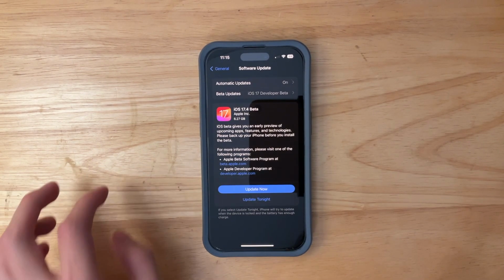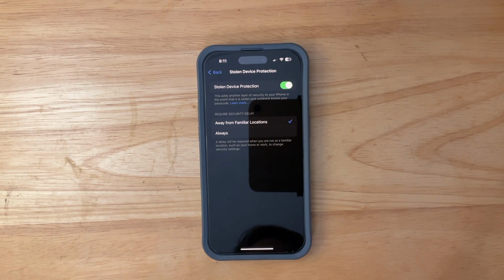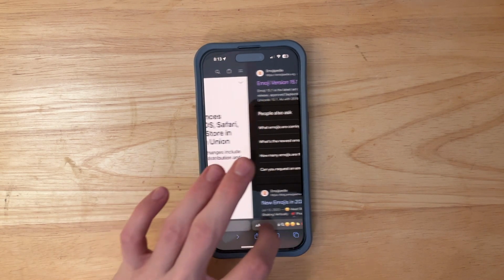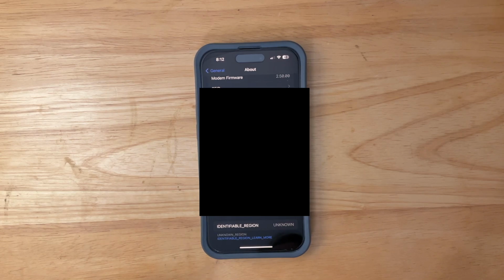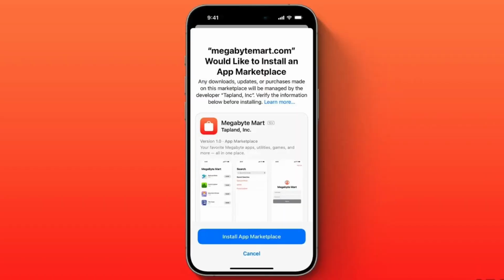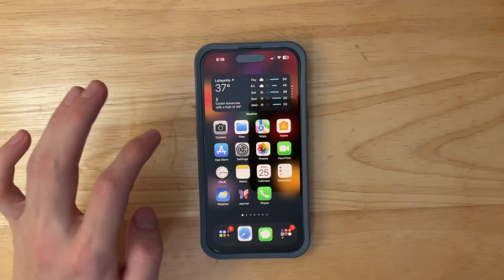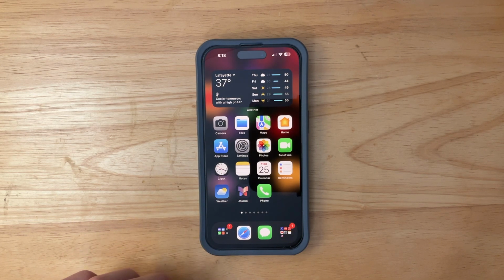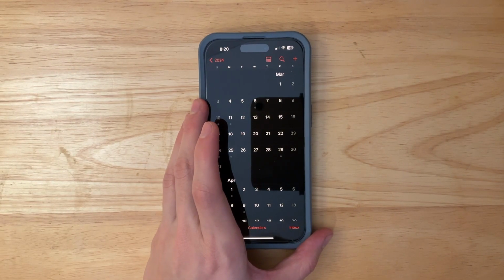iOS 17.4 Beta 1 - What's new?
Apple has released the HUGE update, iOS 17.4 Beta 1. In this video, I will be showing you what's new, including new emojis, and DMA Changes.

Hardware: M1 MacBook Air, iPad mini 6

▬ Timestamps ▬
0:00 - Intro
0:18 - Build number, update size, and more
0:55 - New Emojis
1:29 - Stolen Device Protection Changes
2:11 - Contactless & NFC Privacy Settings
2:41 - Safari Changes
3:28 - Podcast Lyrics
3:59 - Identifiable Regions
4:33 - DMA Changes (Europe Only)
7:26 - Cloud Gaming Apps + Fortnite is back!
8:26 - watchOS 10.4 and macOS 14.4
8:39 - iOS 17.4 (Possible) Release Date
9:45 - Outro